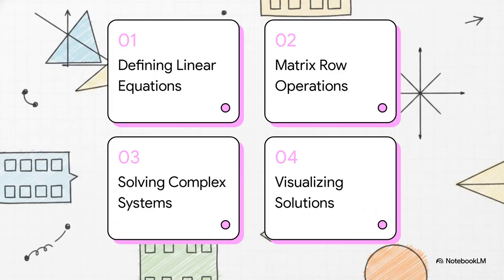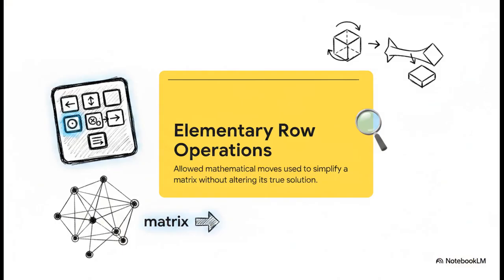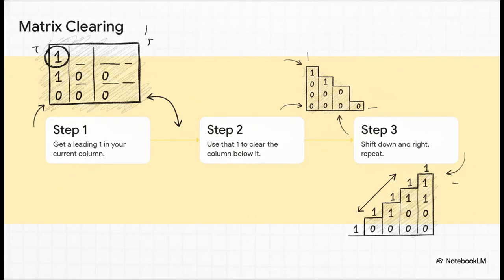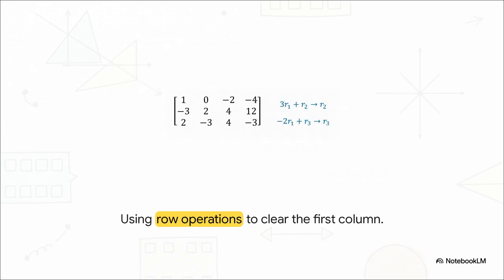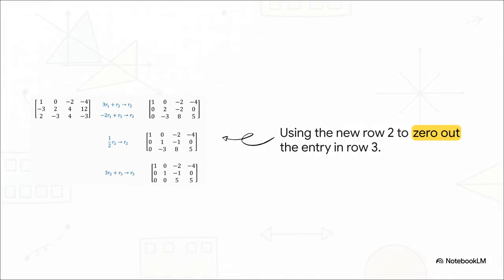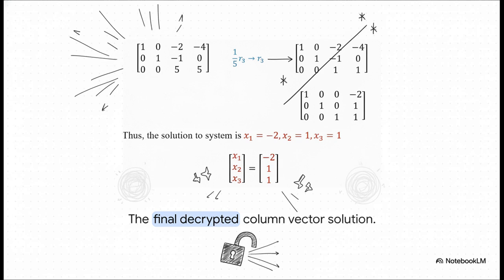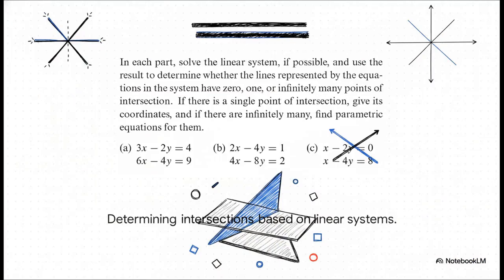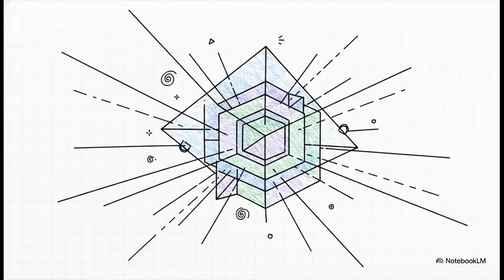Solving Linear Systems via Gauss Jordan Elimination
حل نظام المعادلات الجبرية الخطيه بطريقه جاوس جوردان